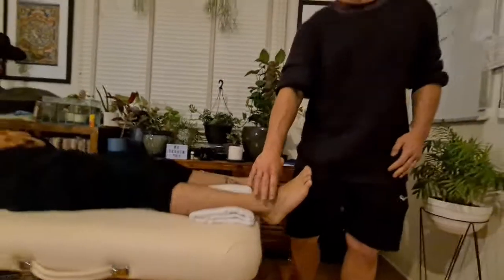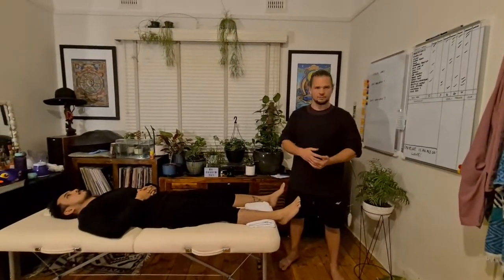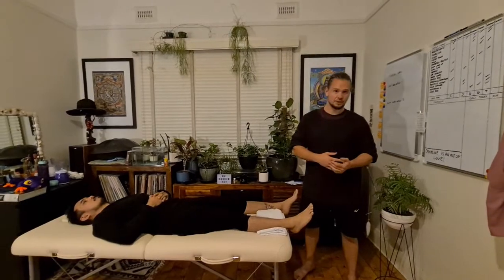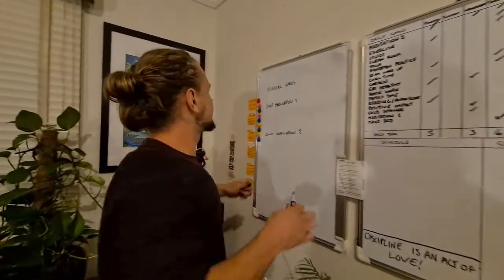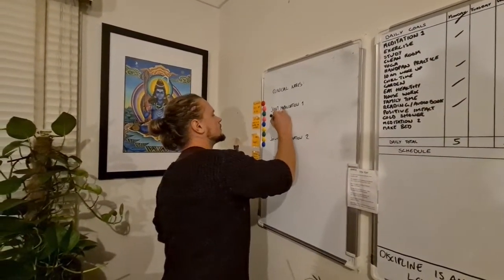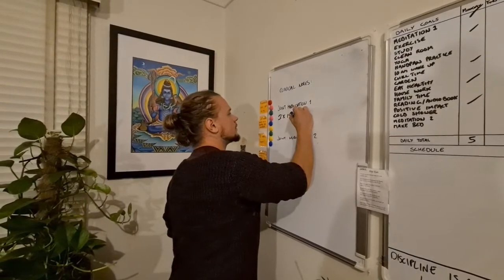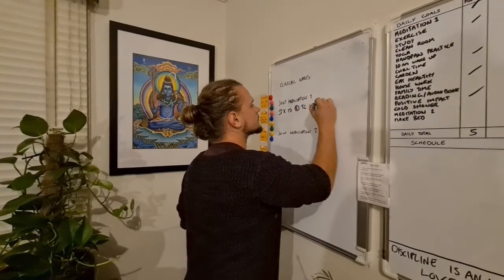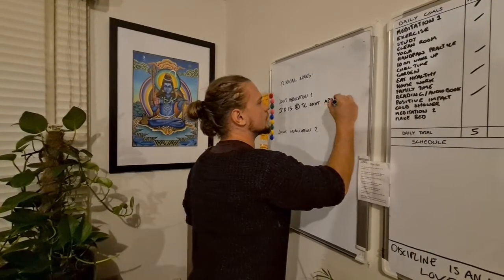CMY311a Joint Mobilisation - Exam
Application of AP talocrual glide and subtalar distraction after lateral inversion sprain.